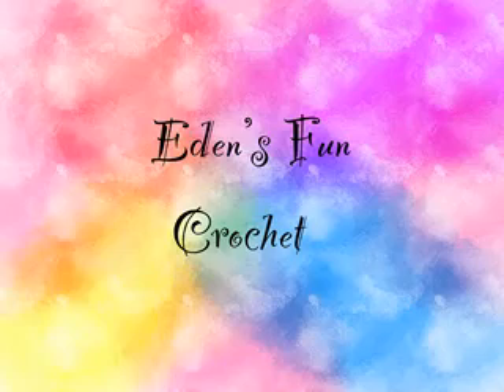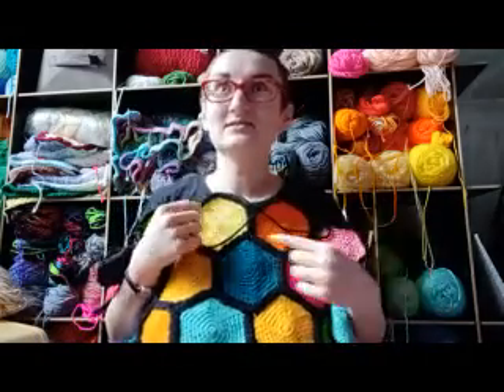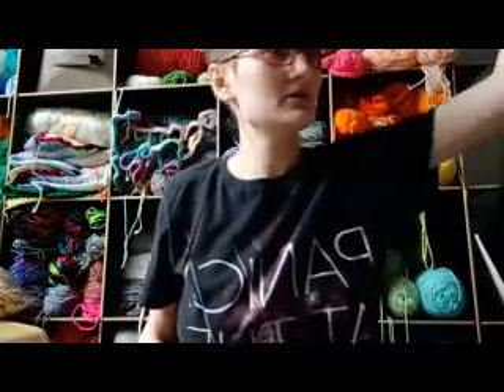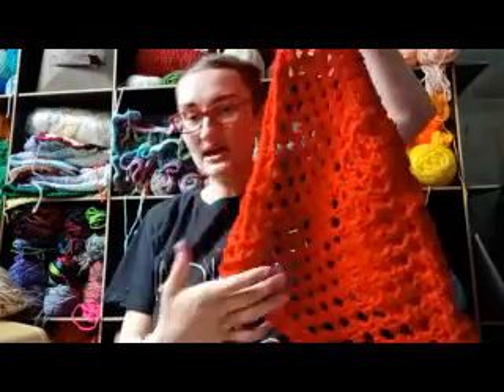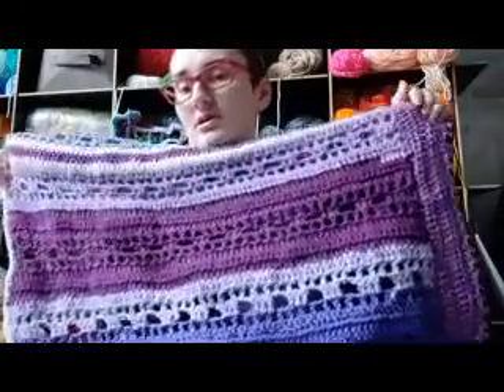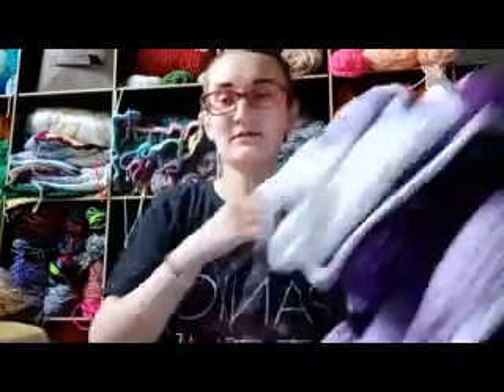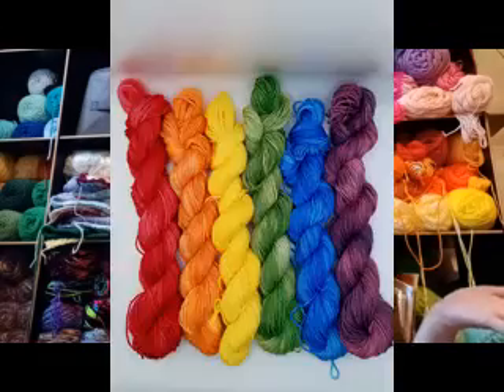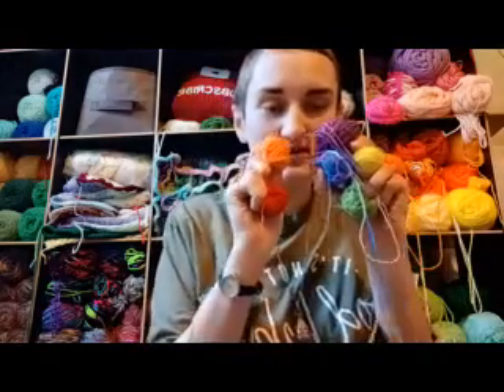Crochet Podcast Episode 29: Rainbows